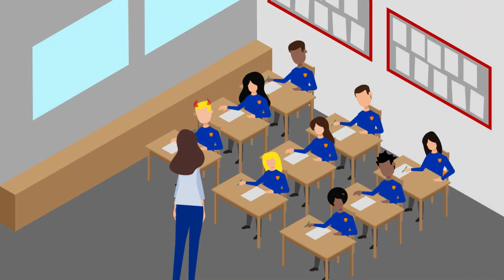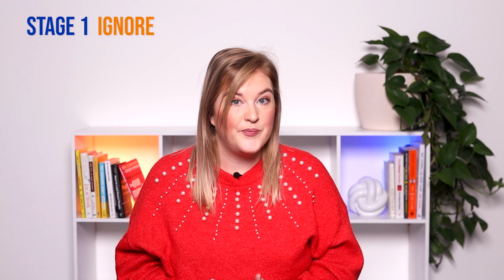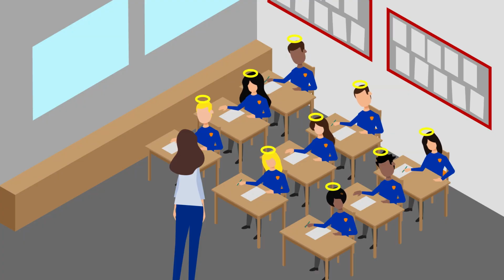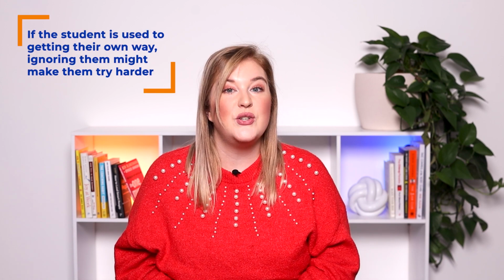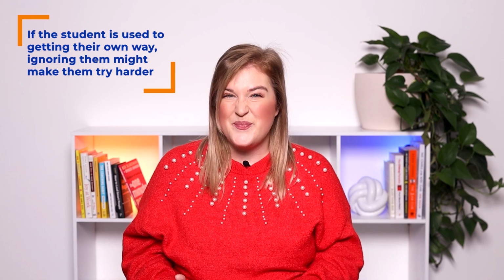How to Handle a Disruptive Class in School - The Ignore, Divert and Challenge Method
This video is designed to help you as a new or supply teacher with a disruptive class. We'll teach you the ignore, divert and challenge method to help you manage a misbehaving class.

My-Progression is our way of giving you knowledge, advice and support to keep your career in motion. Created by industry experts with CPD at the core, My-Progression is here to give you the tools to succeed in your career in education and beyond.

Looking for work as an educator?

My-Progression is powered by TeacherActive, one of the UK’s biggest education recruitment agencies supporting Teachers and educational staff in securing Permanent, Long Term and Day to Day work across England and Wales.